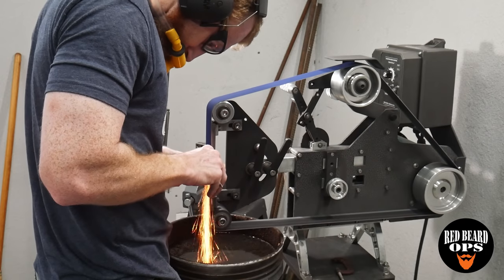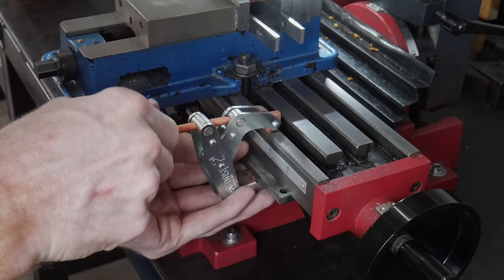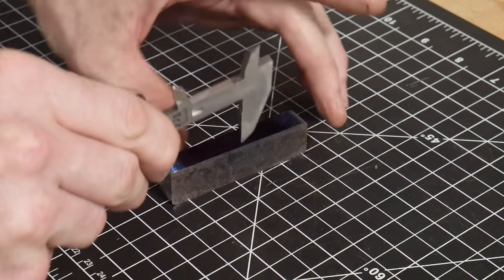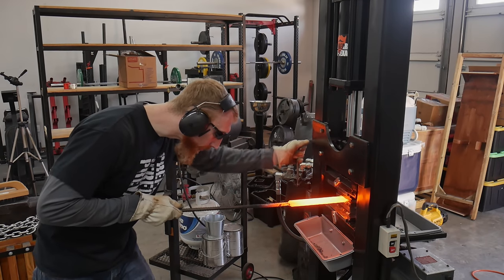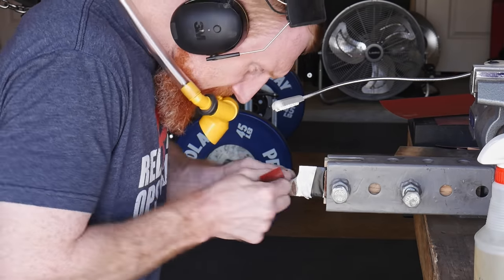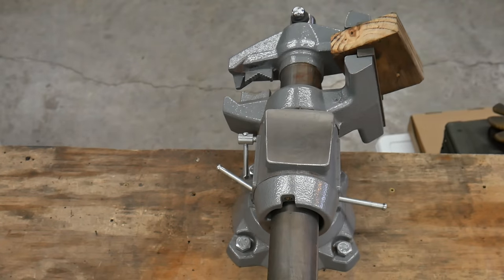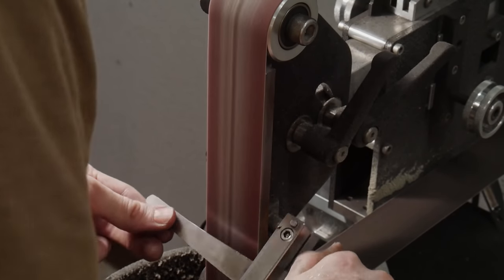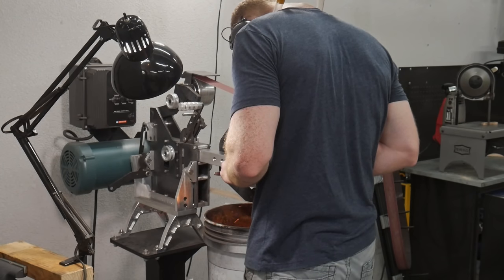Top 10 Gifts For The Knife Maker | Knife Making Gifts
Get the knife maker in your life something nice this year that they'll use all the time!
⭐ Items In Order of Cost:
Kant Twist Clamp 1''
2'' Kant Clamp
1-2-3 Blocks
Checkering File
3M Bluetooth Hearing Protection
Bernzomatic TS8000 Torch
MAPP Gas
Pipe Vise

00:00 - Intro & Method
00:42 - Kant Twist Clamps
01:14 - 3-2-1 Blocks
01:45 - Digital Calipers
02:40 - Checkering File
03:09 - Bluetooth Hearing Protection
03:49 - Resp-O-Rator
04:44 - MAPP Gas Torch
05:24 - Pipe Vise
06:08 - File Guide
06:49 - 2x72 Belt Grinder